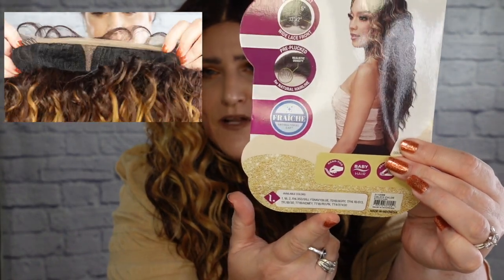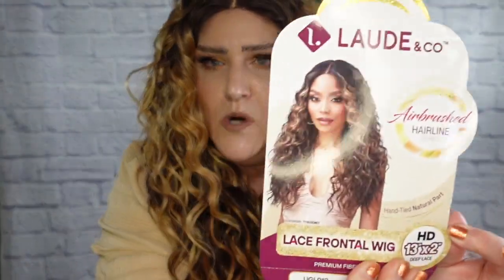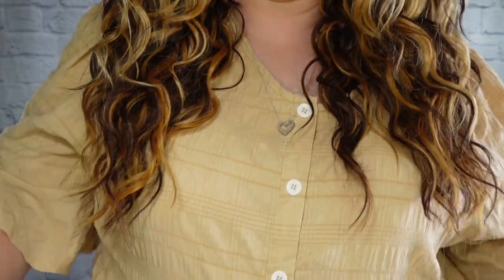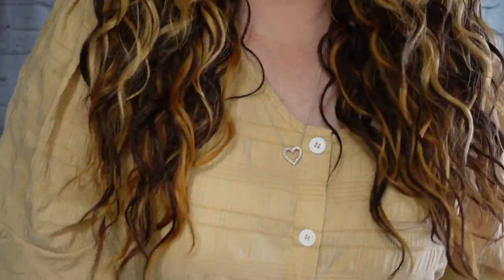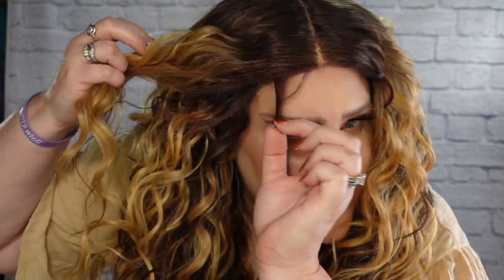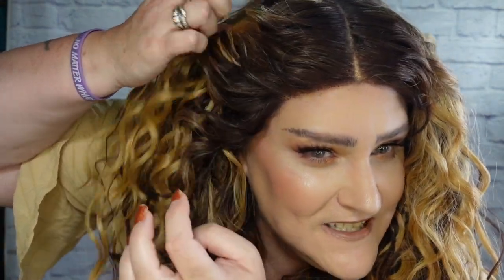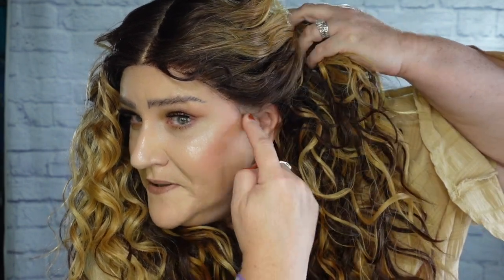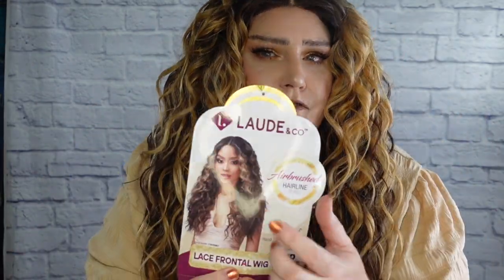👀LOTSA CURLS!!|LAUDE & CO 13X2 UGLO13 CHLOE Wig Review|Synthetic|TT4/27430|wigtypes|SHE'S FULL!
I have FINALLY tried the brand Laude & Co.  So many have been talking about their wigs, so it is now my turn, and I'm starting off with Chloe.  If you love curls, then you're in for a real treat!
Please watch the entire video for all the details including my recommendation.

Intro created by Tia Maria